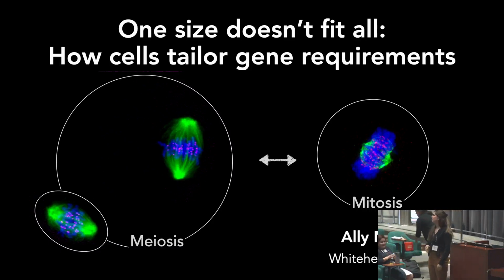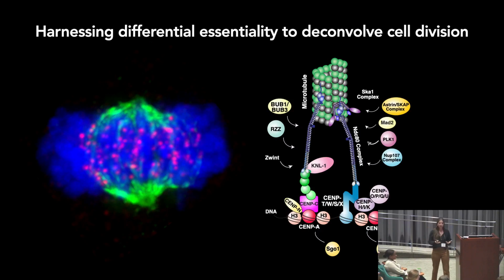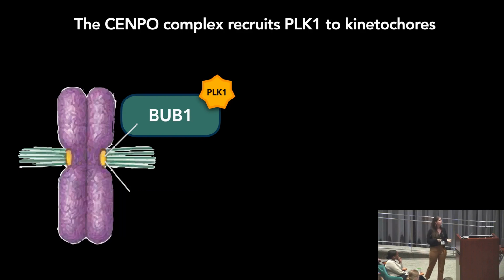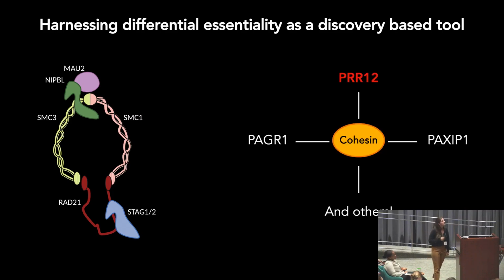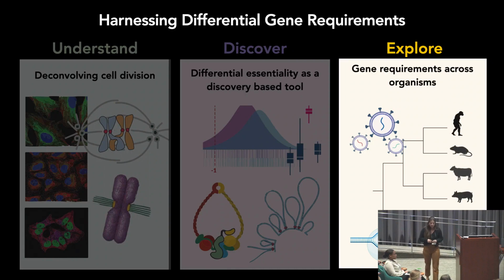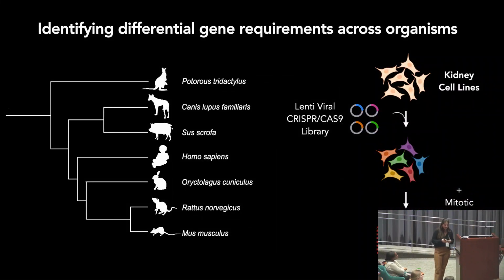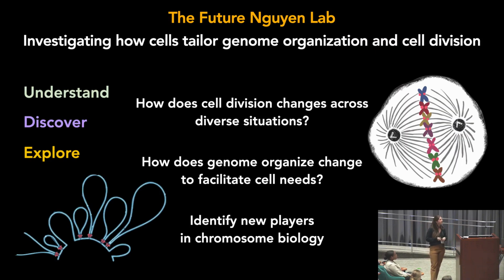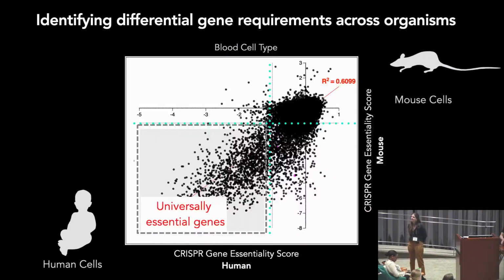One size doesn't fit all: How cells tailor gene requirements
Speaker: Alexandra Nguyen, Whitehead Institute.